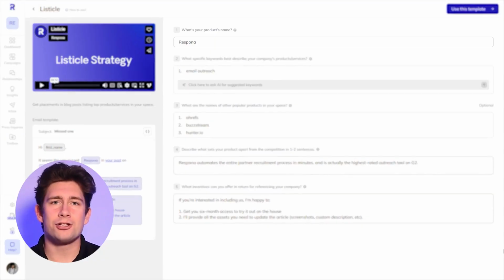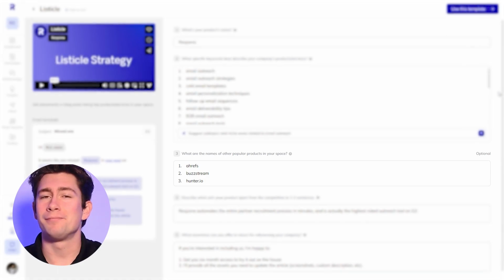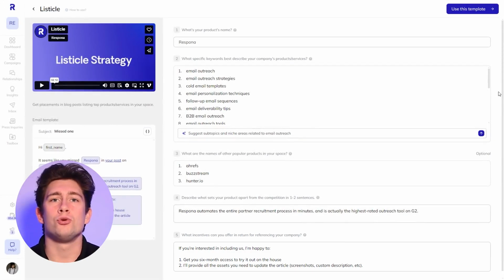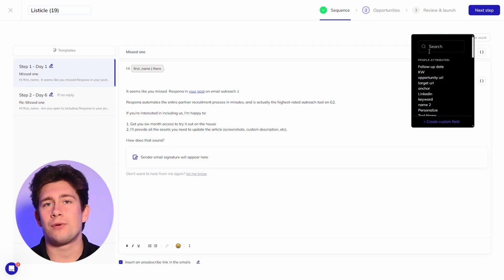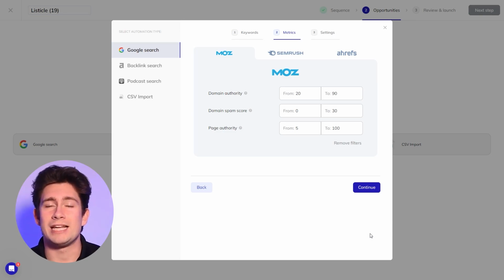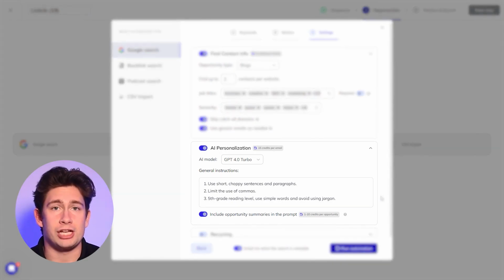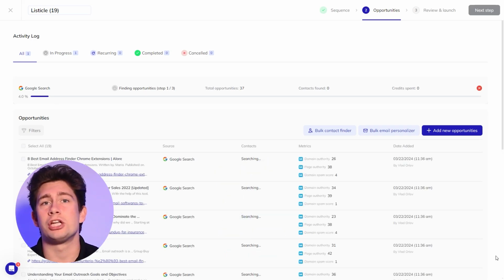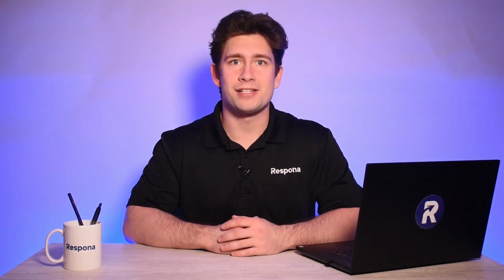Listicle Strategy Campaign Tutorial - Respona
Listicles (or top 10 articles) are prime link building opportunities since their purpose is literally to display certain types of products or services.

In this video, we'll be taking a look at how you can use Respona's listicle campaign template to quickly and easily find these articles and get yourself listed on them.